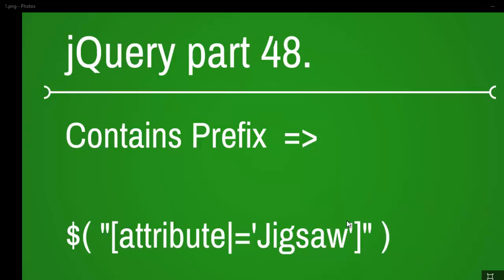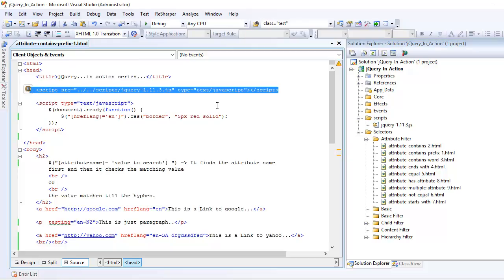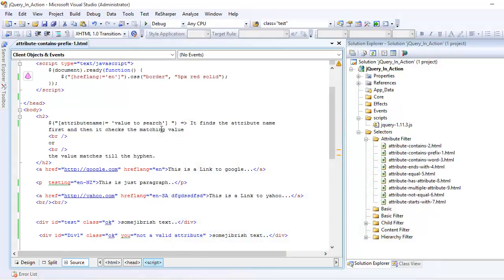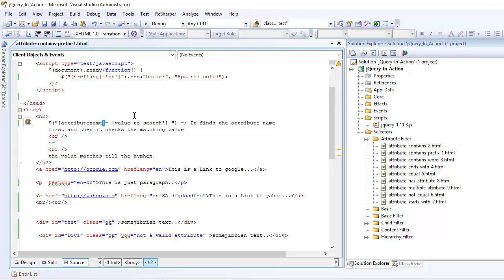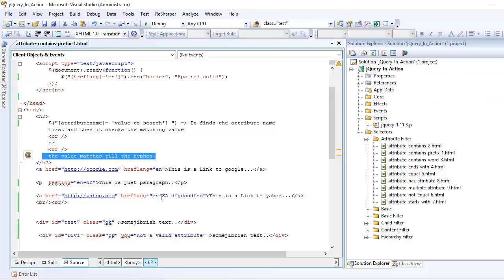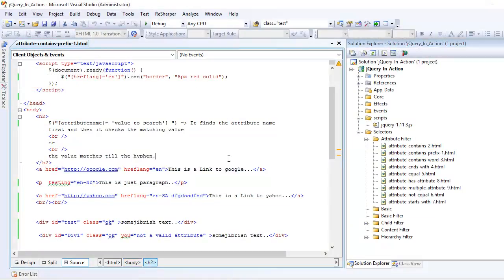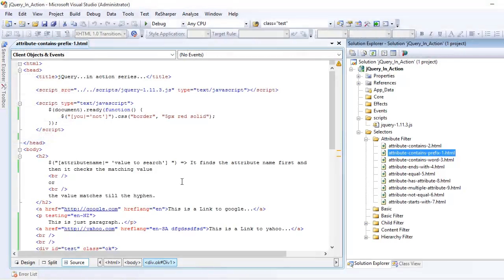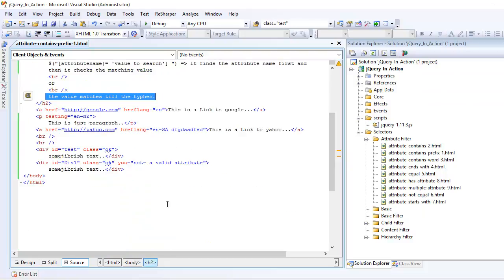jquery attribute selectors - contains prefix filter - part 48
This video explains contains prefix attribute selector where it first selects the attribute name and then it tries to find the matching content.

I will try cover all the possible attribute selector as much as possible. rest you can take it as a homework :-)

1. :containsPrefix       = Done
2. :contains                  = Next
3. :word
4. :endswith
5. :equals
6. :notequal
7. :startswith
8. :hasattribute
9. :multipleattribiute